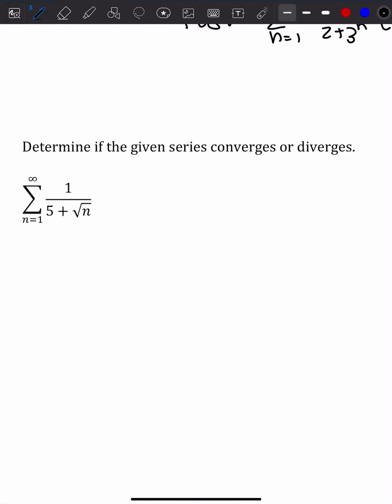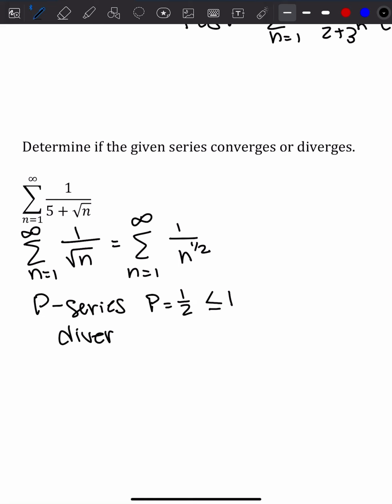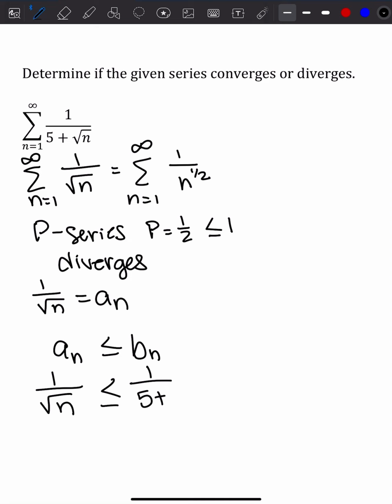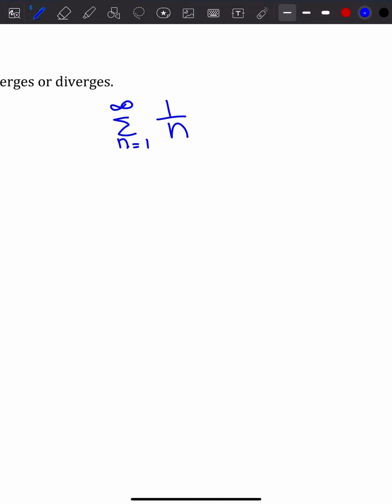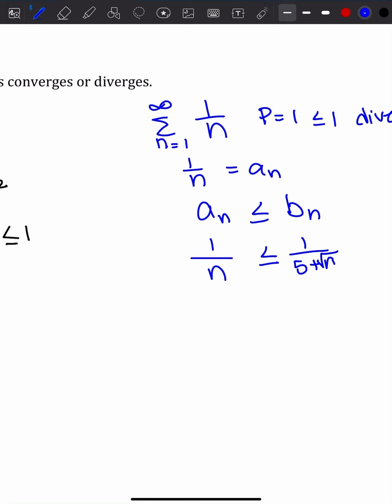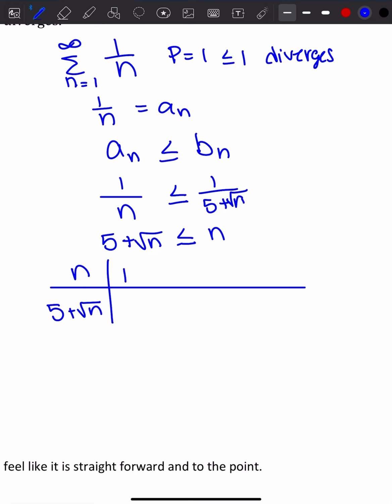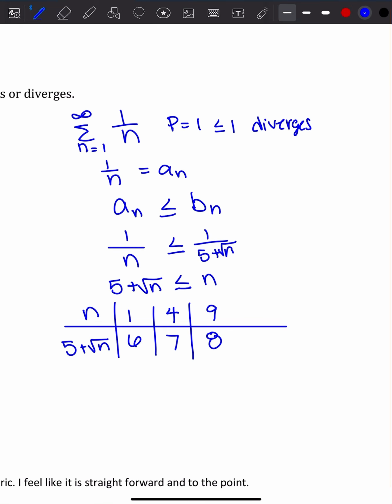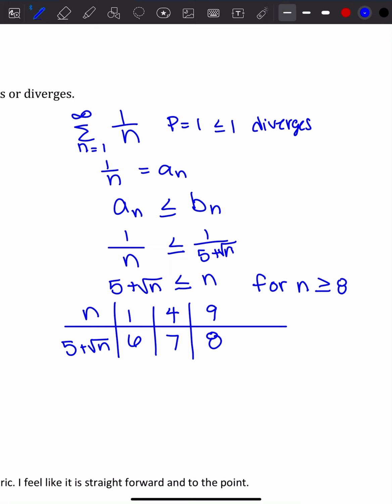Direct Comparison examples